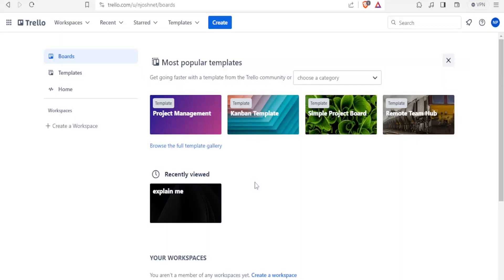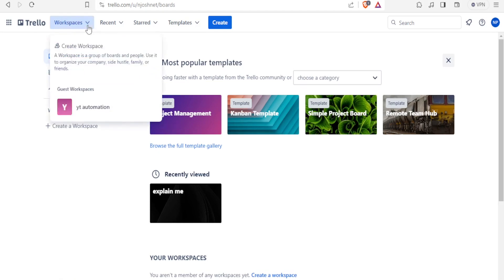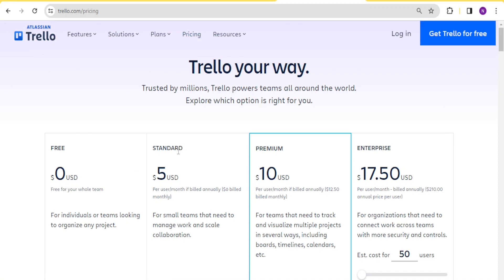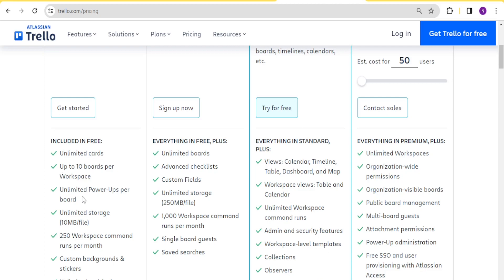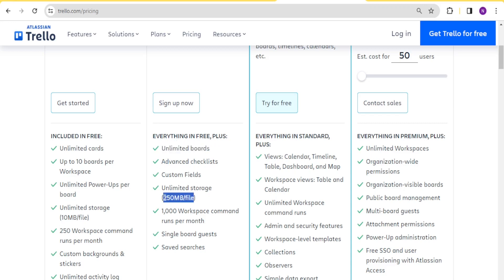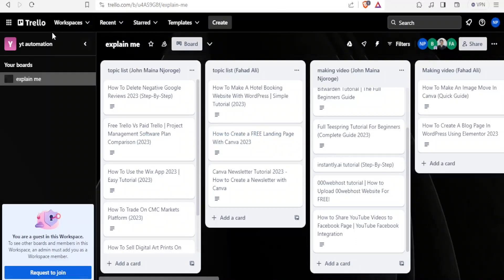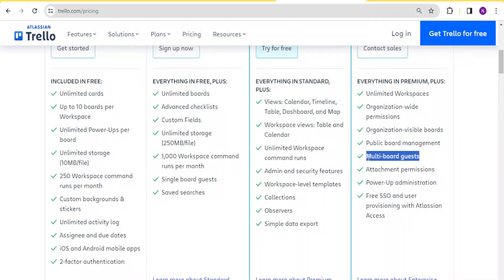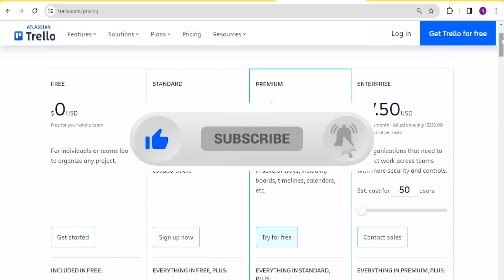Free Trello Vs Paid Trello | Project Management Software Plan Comparison (2023)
If you are looking for a video tutorial on how to use trello? Look no further!
This comprehensive video demonstrates the process of how to use trello in 2023 step by step. Make sure to watch till the end for a thorough grasp.

You will learn how to use trello for beginners, easily achievable right from your phone.